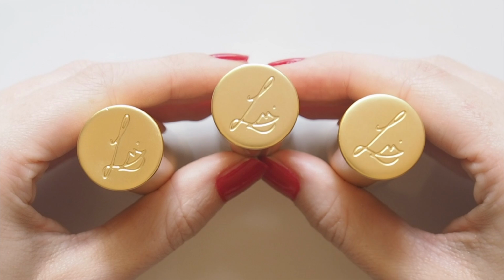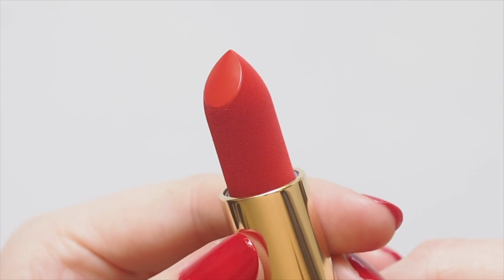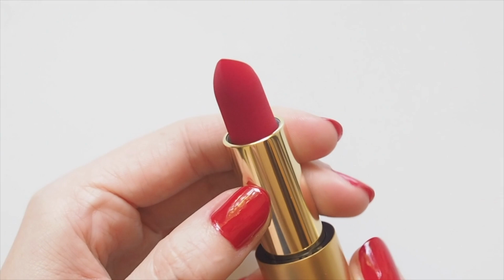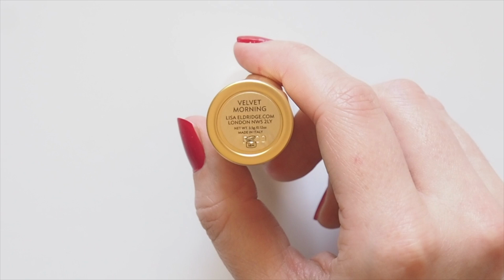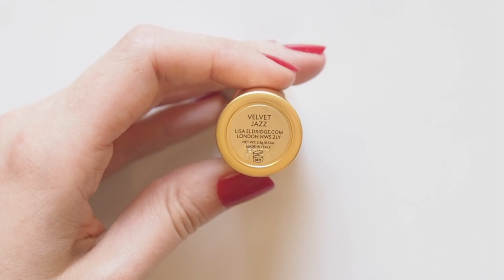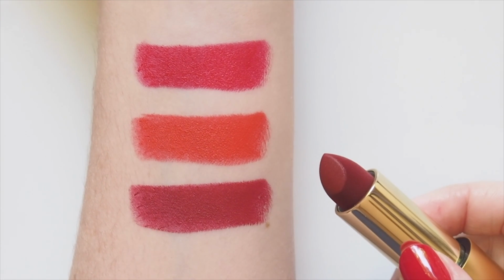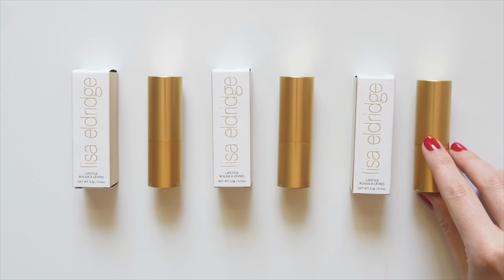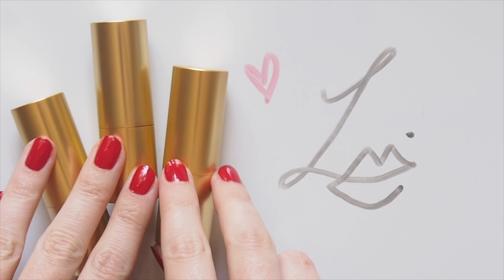Lisa Eldridge Lipstick | Plush True Velvet Red Collection Review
Makeup industry icon Lisa Eldridge launched her debut collection in November 2018. I’m thrilled to be reviewing her three vibrant red velvet lipsticks – Velvet Ribbon, Velvet Morning and Velvet Jazz. Lisa is single-handedly responsible for my love of makeup so it’s a privilege to use her products! Did you get your hands on this sold out launch?

Matilda x

Nail polish – *Essie, Forever Yummy